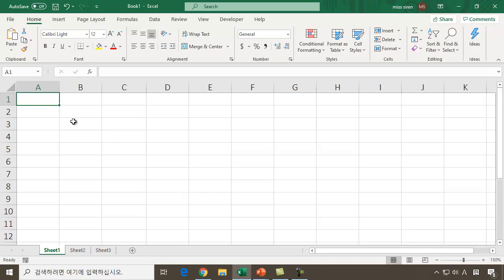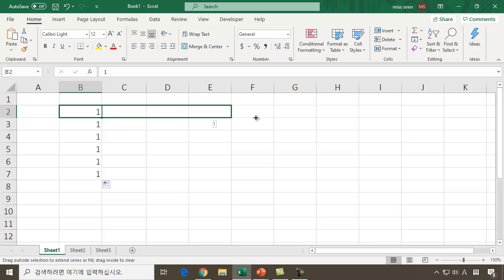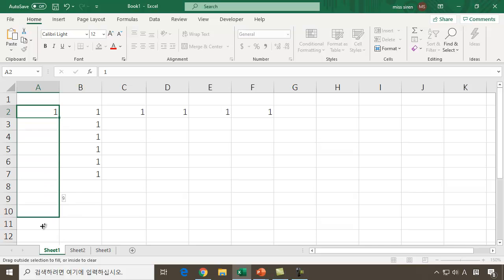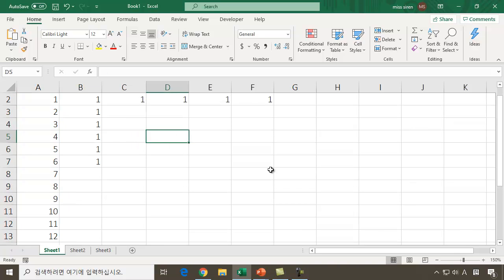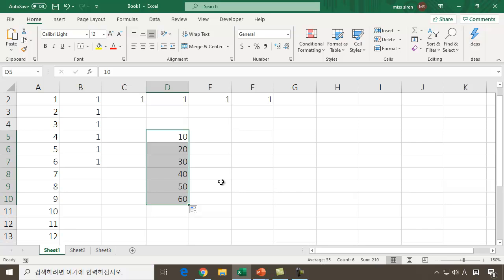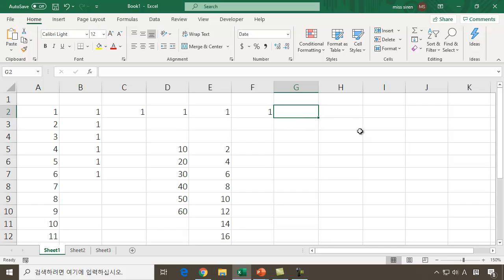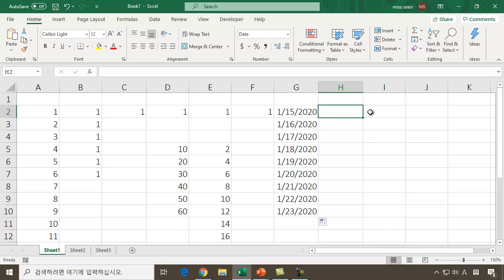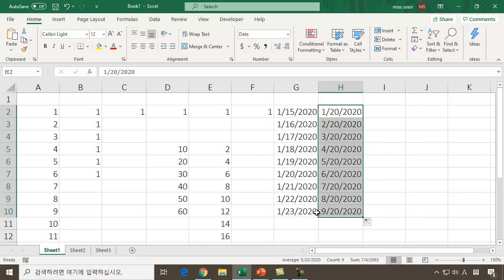How to AutoFill in EXCEL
This lesson is about Excel's AutoFill feature.
Learn how to automatically fill in a series of date or number in the cells you want